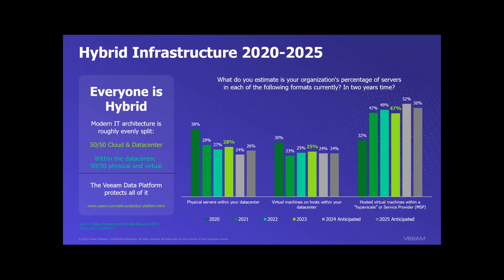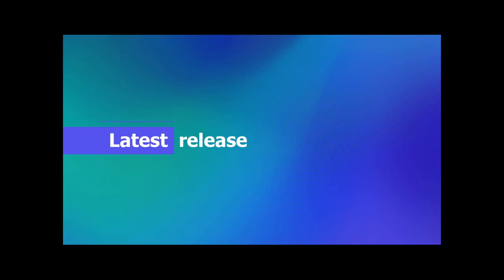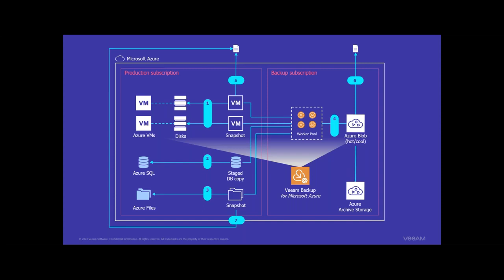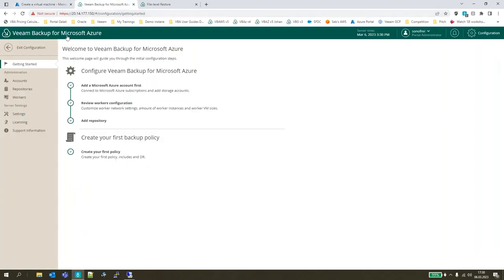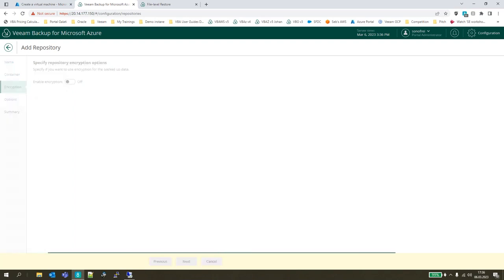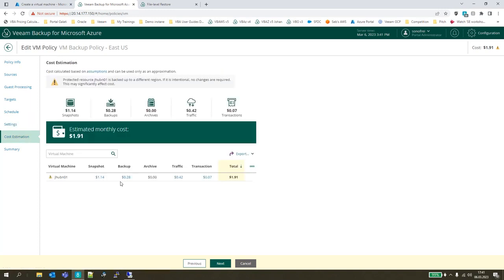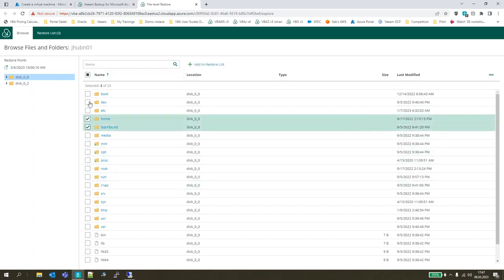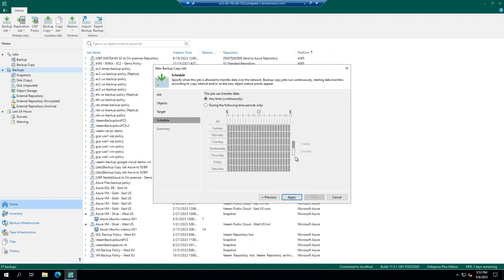What's NEW in Veeam Backup for Microsoft Azure v5